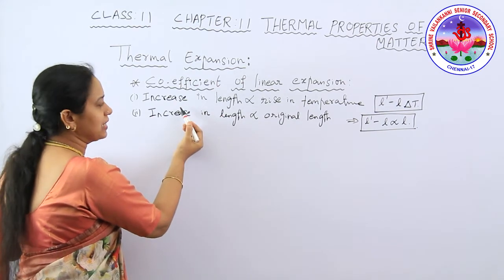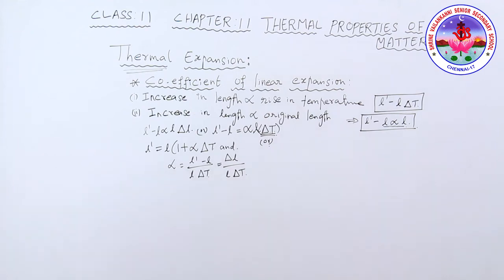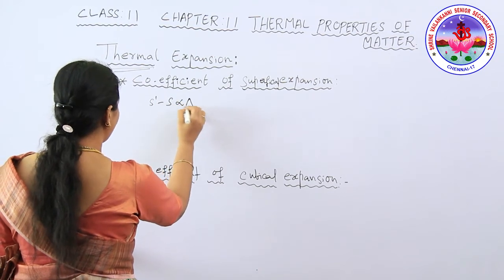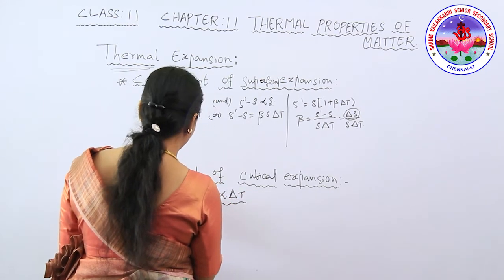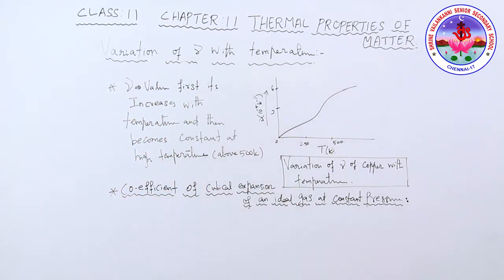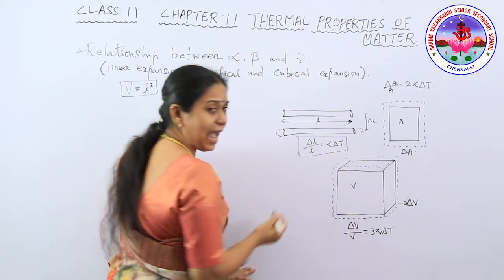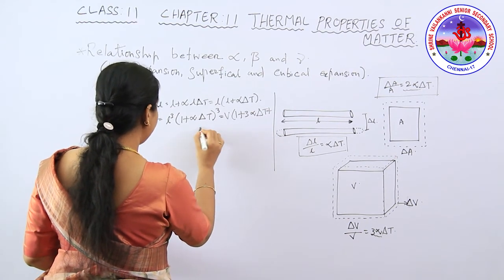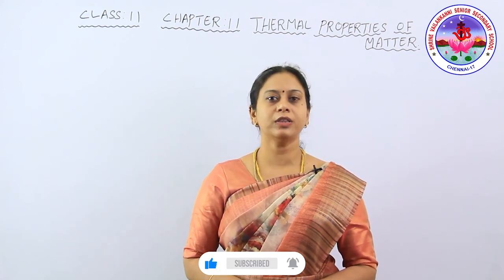SVSSS (11 CBSE) XI - Physics - 11.1 - Thermal Properties of Matter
Duration:⏲ 13m09s

Lesson Description: Class 11 physics - Class - 11

chapter 11 thermal properties of matter video 11.1 contains    thermal expansion,co-efficient of linear, superficial and cubical expansion, coefficient of cubical expansion of a substance vary with temperature, coefficient of cubical expansion of an ideal gas at constant temperature and the relation between linear, superficial and cubical expansion of a solid.